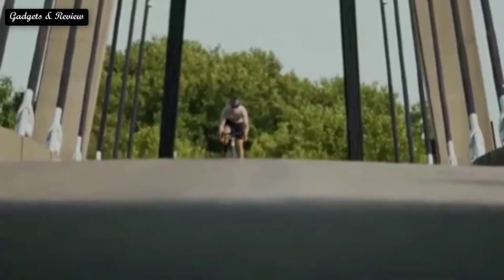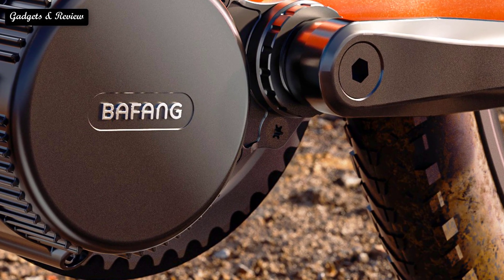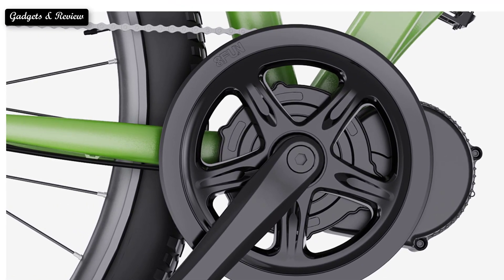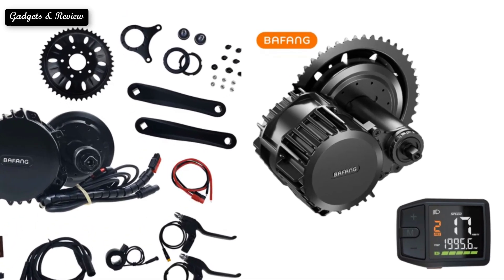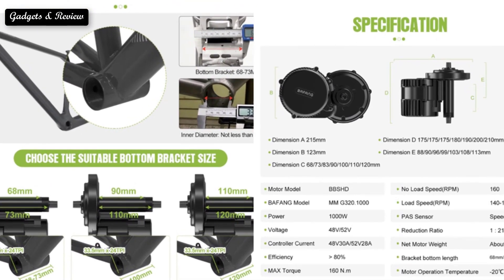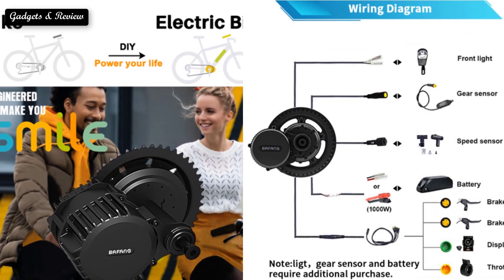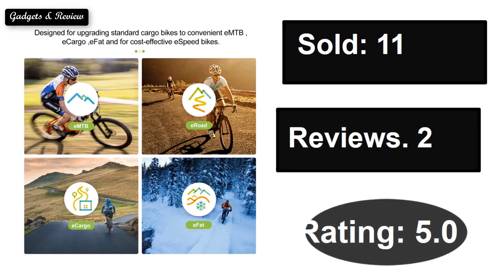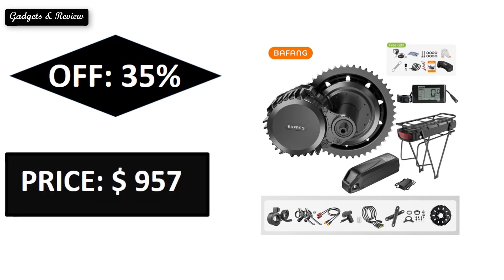TOP 5 Best Bafang Mid Drive Motor Review In 2023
Check The Link for Buy & Details:
1. Bafang Ebike Mid Drive Motor BBSHD 1000W 68MM 100MM 750W

2.Ebike Bafang Mid Drive Motor M315 M615 M215 BBS01 BBS02B 3

3.Bafang Motor BBS02B BBS02 48V 750W Mid Drive Motor 8fun

4.Bafang 750W Motor 48V17.5AH 52V17.5AH LG Battery Ebike Conversion

5.Ebike Bafang Mid Drive Motor M315 M615 M215 BBS01 BBS02B